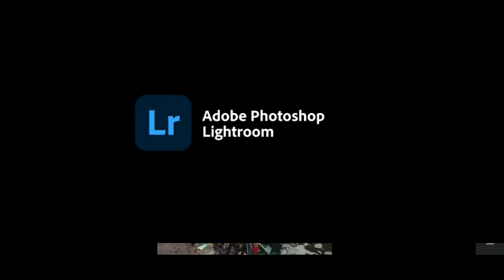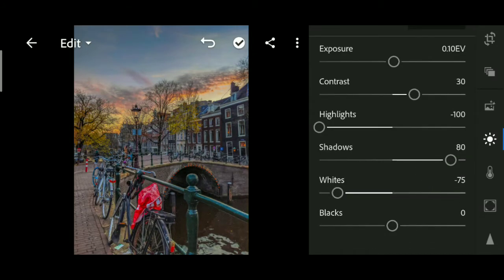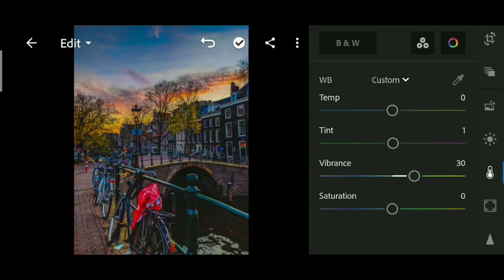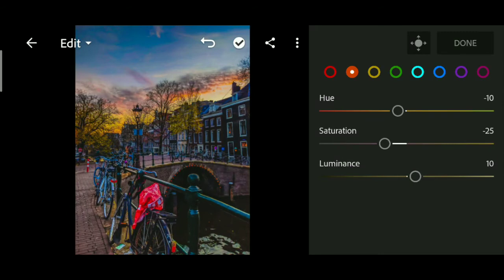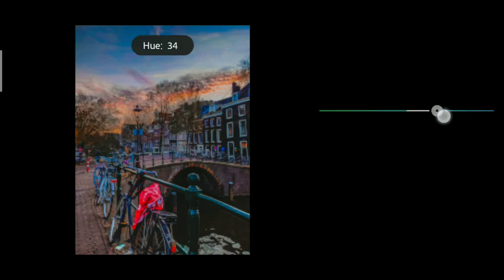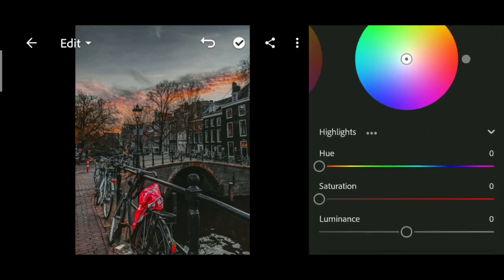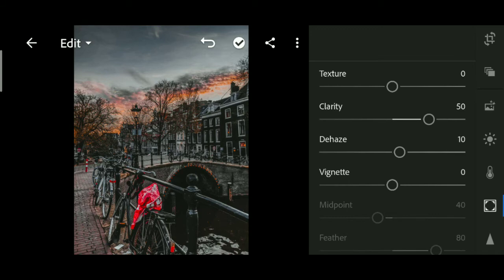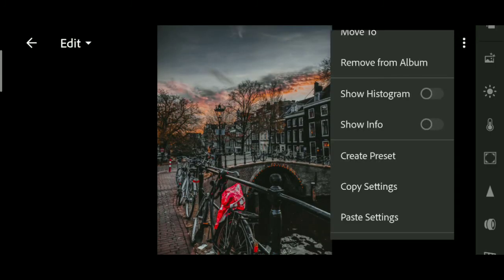Lightroom mobile presets free dng xmp | Cinemetic presets - FREE lightroom mobile preset tutorial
Hey guys! In this video I will show you how to edit Cinemetic preset using Lightroom mobile.

   You can download the Preset which is available in DNG & XMP format (Android & iOS), but you need a password to Donload presets ; follow the rules below to find out information about how to get the password.

1. Watch this Tutorial in your Youtube App to get the password.

2.The Password will appear as a Card (Upper right corner of the screen)

3.The password is a 4 digit number, it is split into two and will appear separately and random: